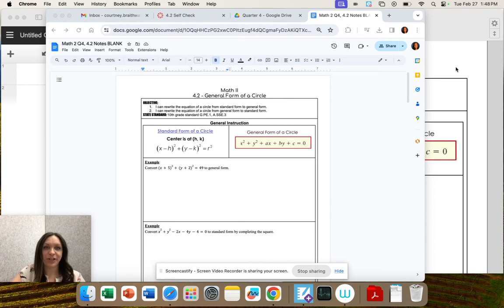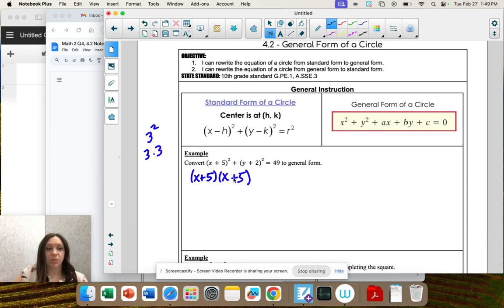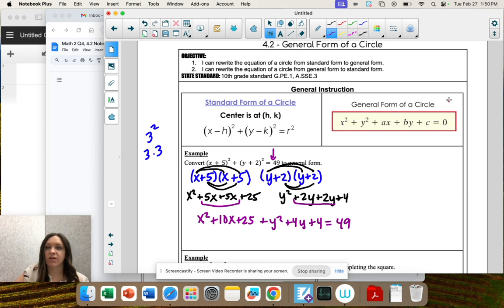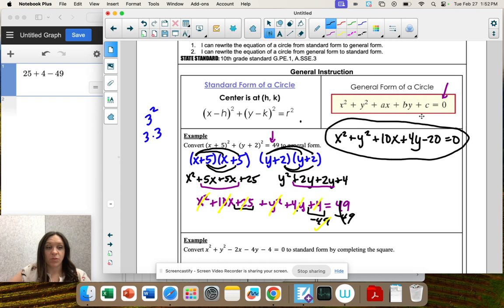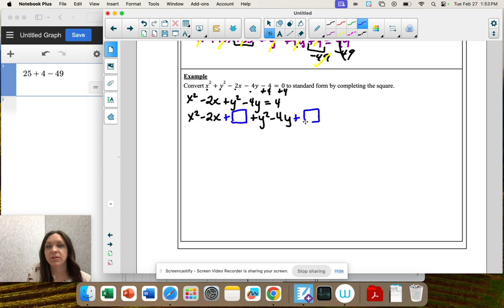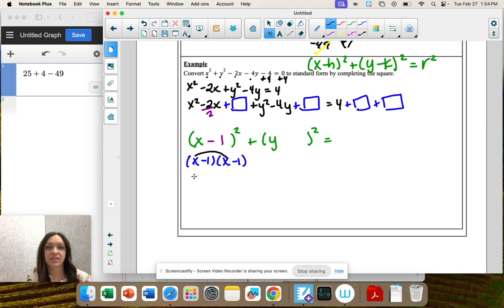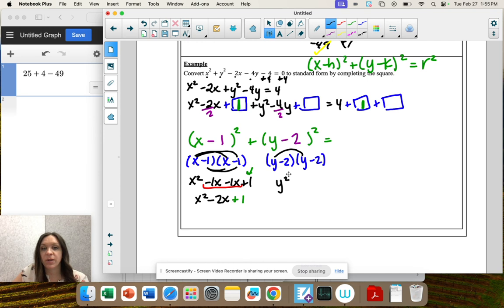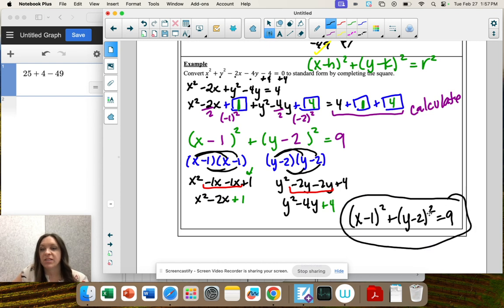Math 2 Q4, 4.2 General